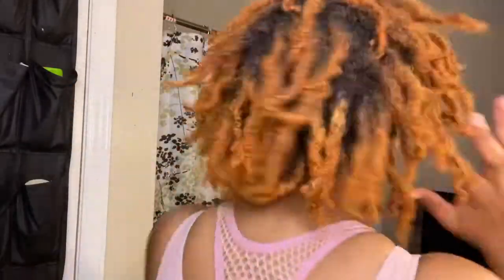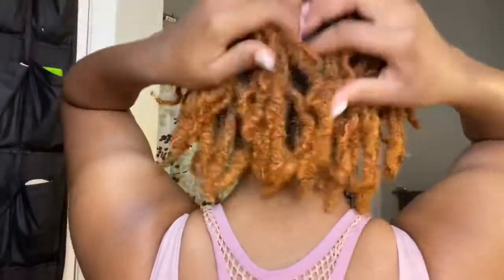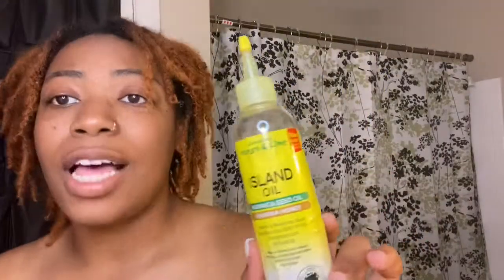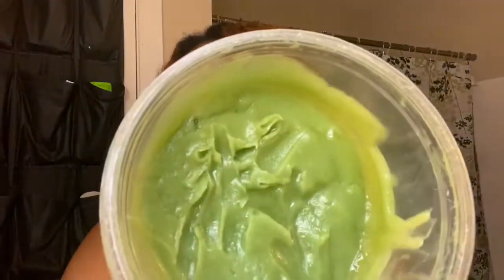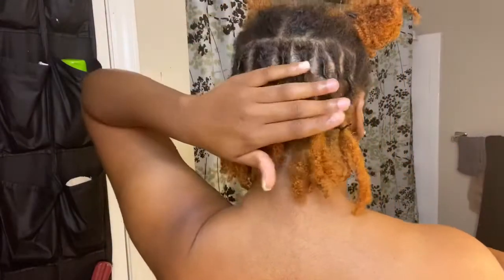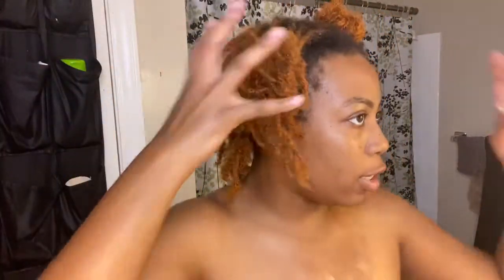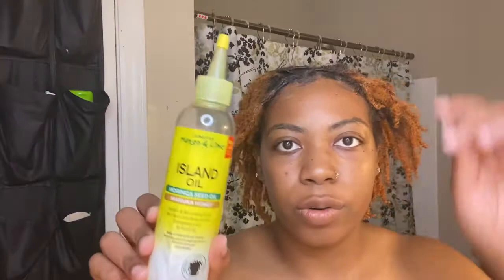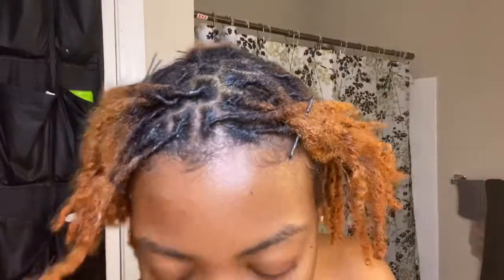Retwist with Bobbi Pins/// 7 month loc